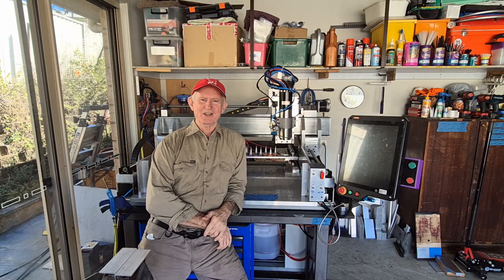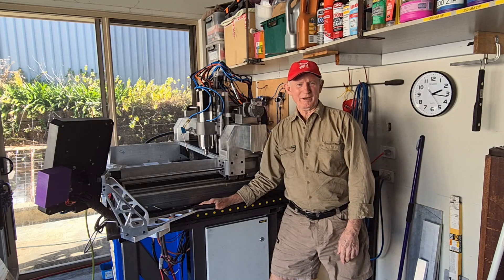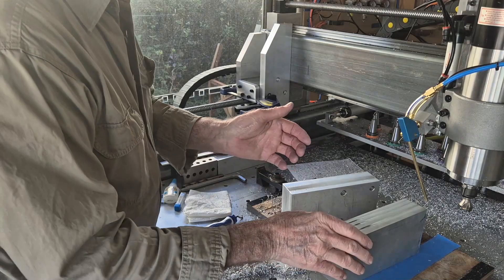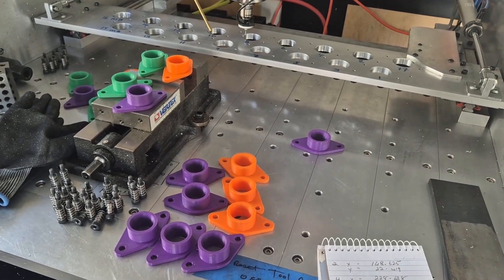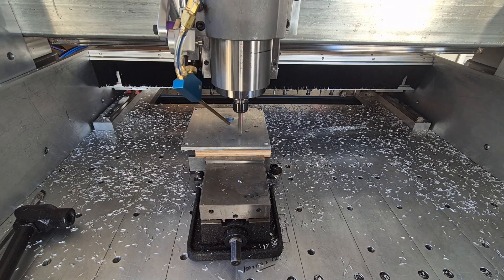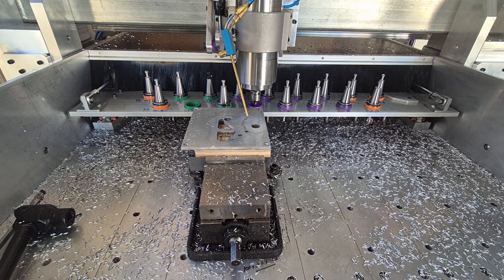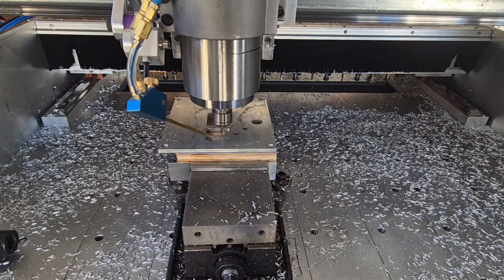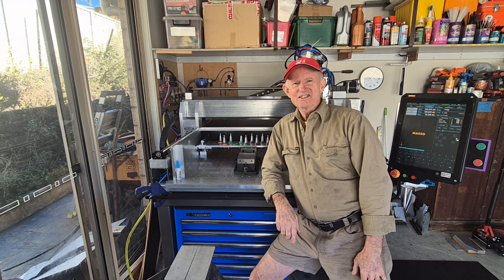Bill's PrintNC CNC Cover for Hidden Sliding Tool Rack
Hi well after a lot of comments about the large number of chips that end up on the Tool Rack I decided to raise the X axis Gantry 50mm to allow me to fit a Complete Tool Rack cover for the rack to slid in and out of . It was a lot of work but the end results are great I hope you enjoy the video Cheers Bill